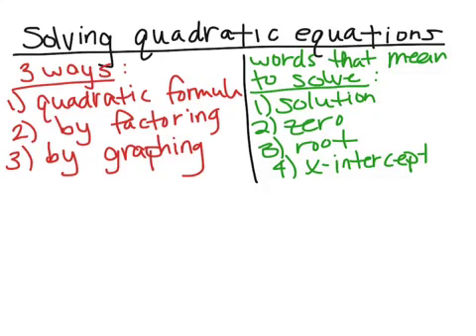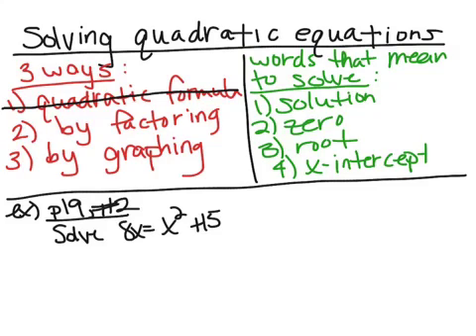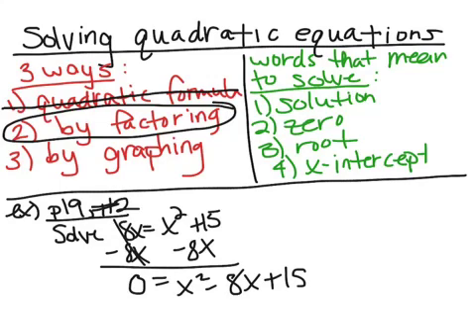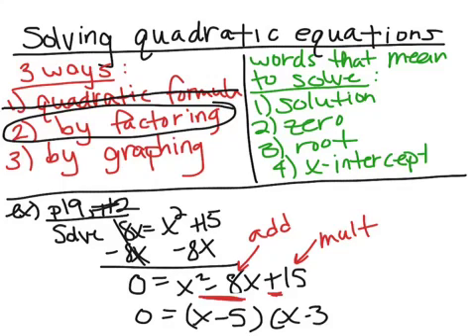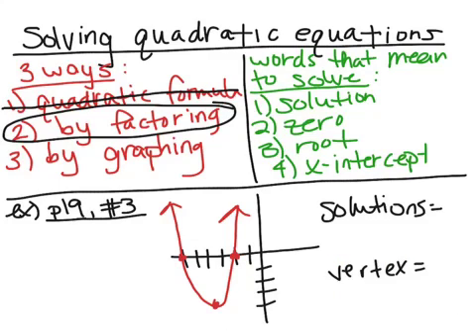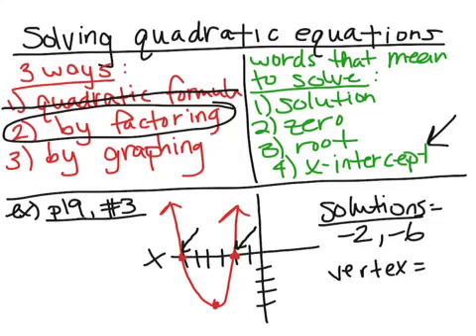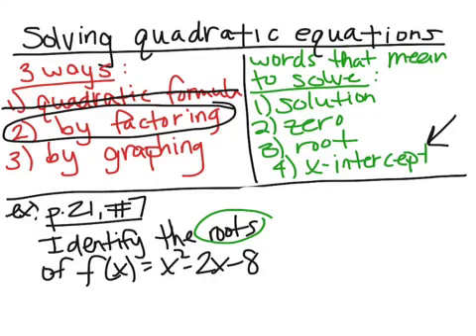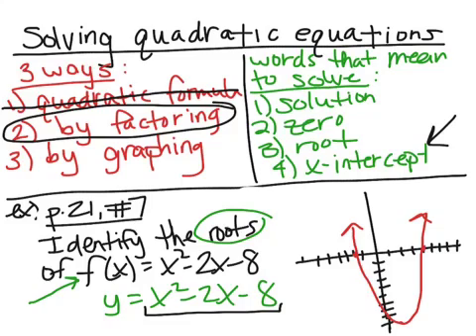Solving quadratic equations